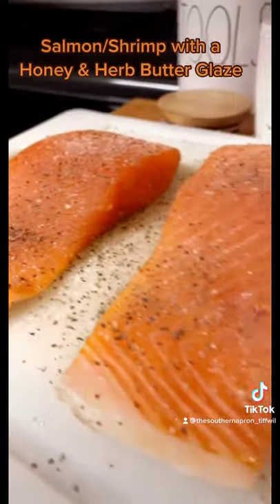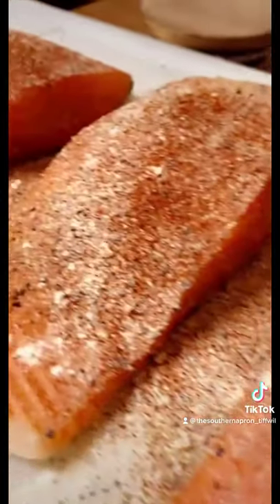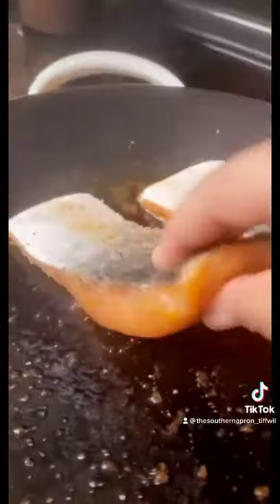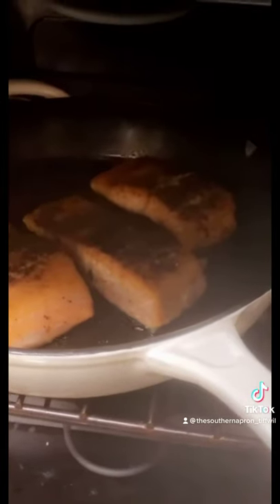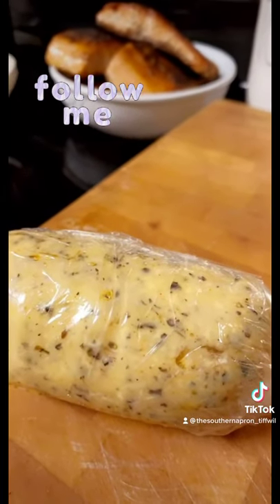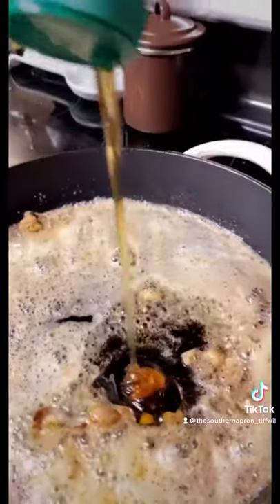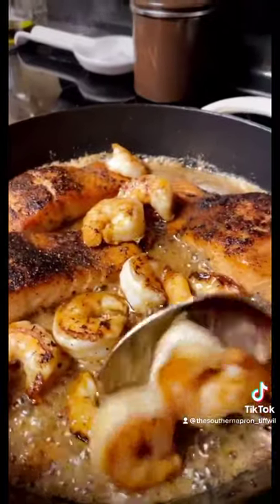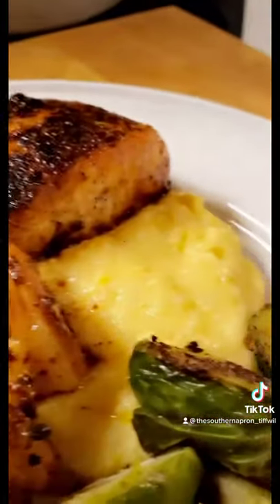HOW TO MAKE SALMON & SHRIMP with a Honey and Herb Butter Glaze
This meal is a great weeknight dinner any time of the year! I made my own compound herb butter (video coming soon) and pulled this together in under 30 minutes.